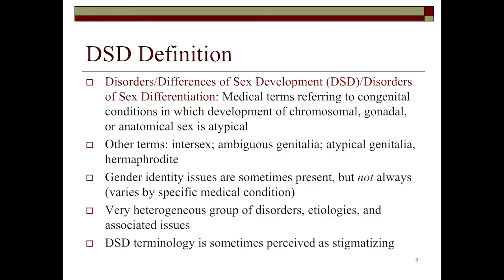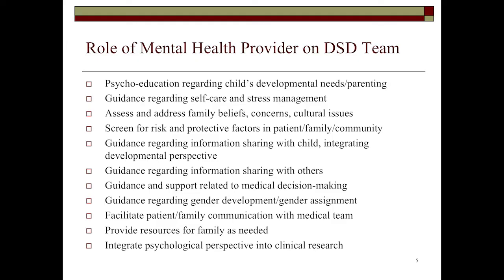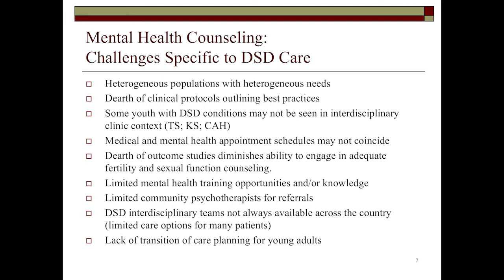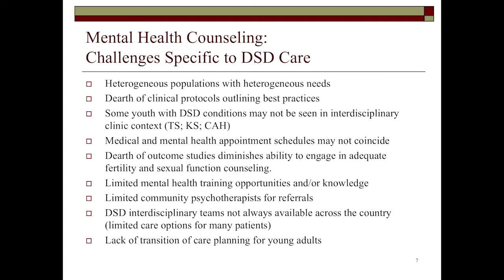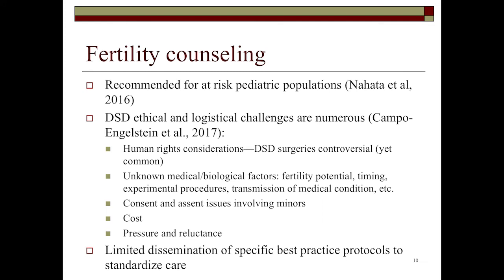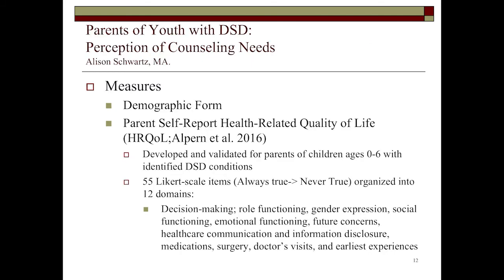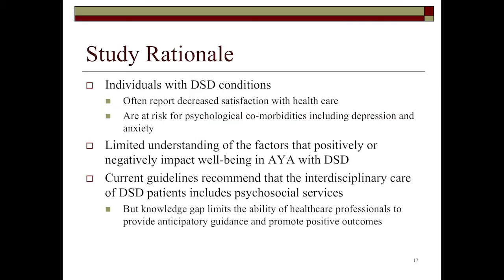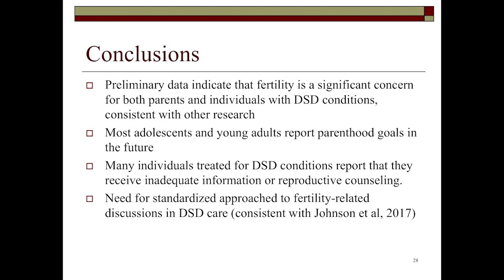2017 Oncofertility Conference: Amy Tishelman, PhD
Mental Health Issues in DSD Care